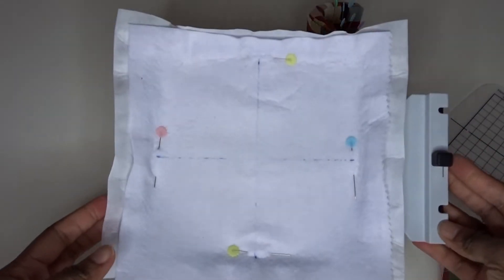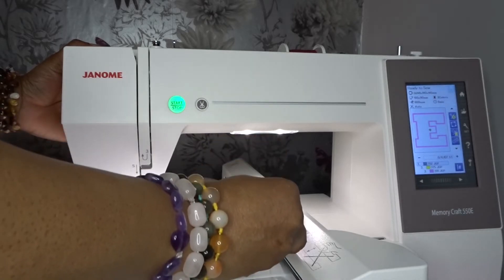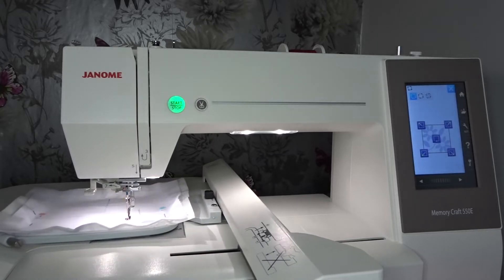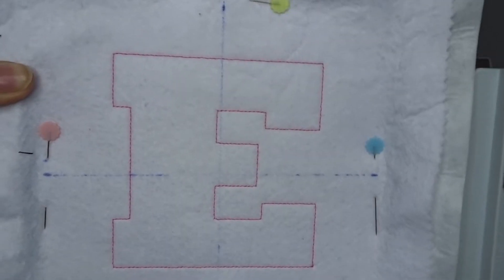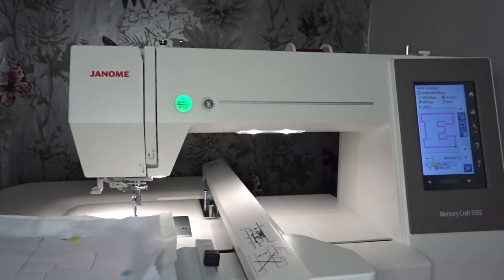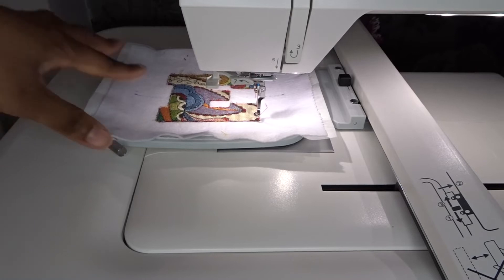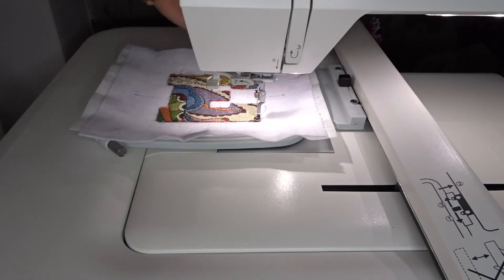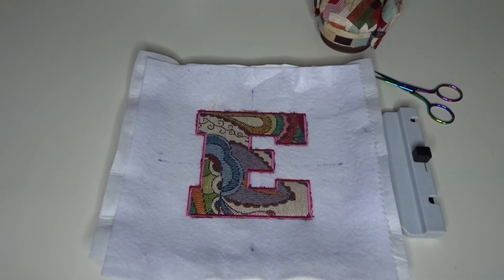FIRST STITCH ON JANOME (during storm)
This is the first stitch on the Janome 550E Embroidery Machine.

🌺 CUT AWAY STABILISER

🌺 USB FLASHDRIVE.

USB EXTENSION CABLE.